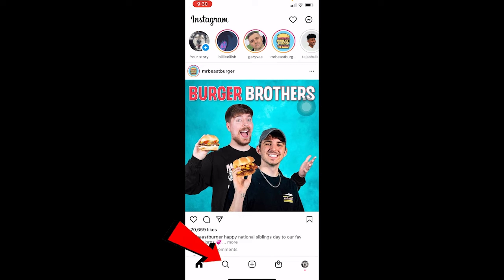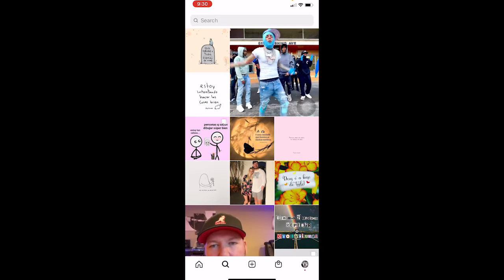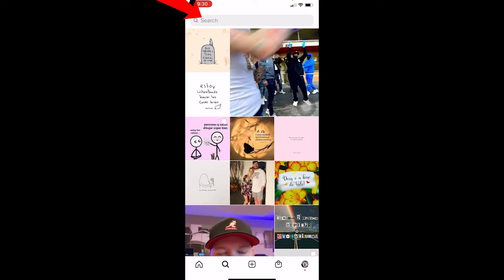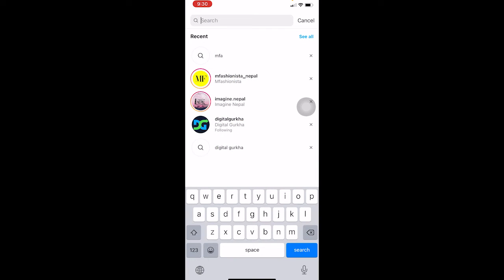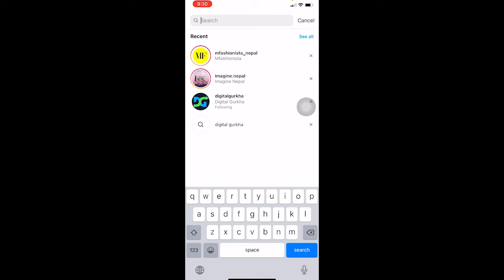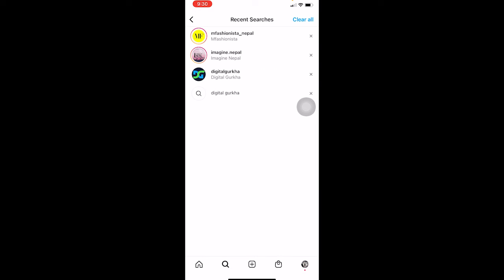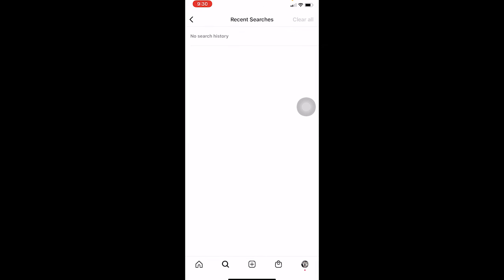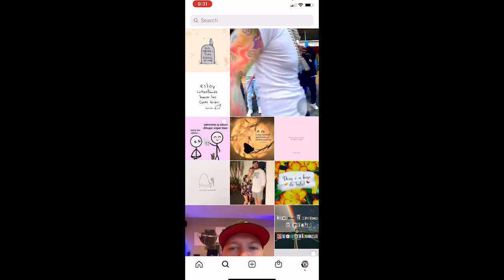How To Reset / Clear Instagram Search History (2022)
How To Clear Instagram Search History | How To Reset Instagram Search History
This video walks you through the step-by-step process of how to clear/reset Instagram search history. Watch the video till the end and learn the steps in detail.

CHAPTERS
0:00 - Instagram Tutorial
0:28 - How To Clear / Reset Instagram Search History
1:48 - Outro